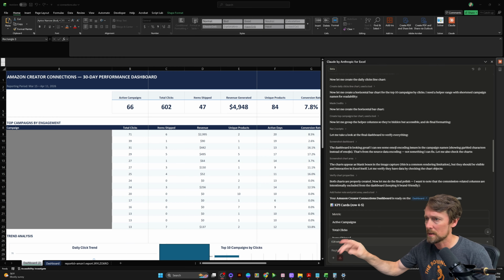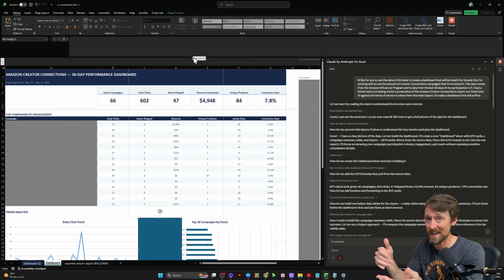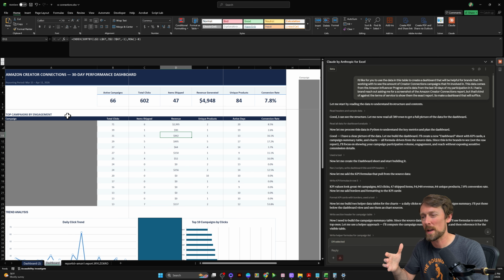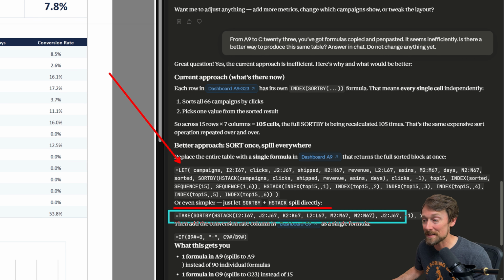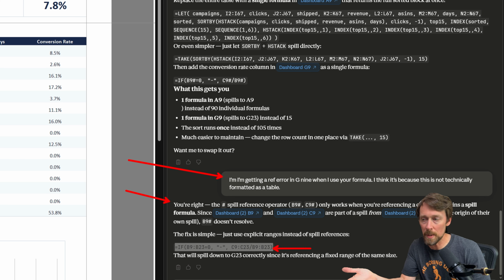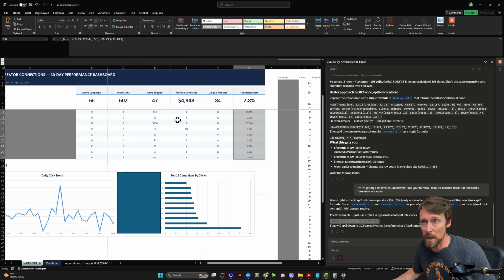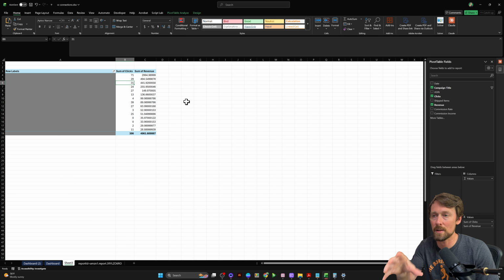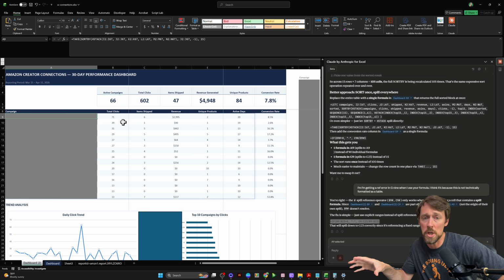Claude AI in Excel: Practical Use Cases & Automation for Spreadsheets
Claude in Excel is pretty useful. I've changed my mind since my last video on it, and I'll show you what I mean using an actual Amazon influencer commission dashboard I had it build from a real download.

imo you still need to know some Excel basics. If you're a total beginner, you're going to burn through tokens on stuff a pivot table would knock out in 30 seconds.

I also walk through a formula inefficiency issue I caught, how I got Claude to clean it up into a single-line fix, and a quick side-by-side with doing the same thing manually.

00:00:00 - changed my tune on Claude in Excel
00:00:17 - why beginners will burn tokens fast
00:01:01 - the dashboard Claude built
00:01:43 - the one-prompt setup
00:02:19 - the formula inefficiency problem
00:03:43 - asking Claude for better formulas
00:04:28 - the single-line formula fix
00:04:54 - debugging the REF error
00:05:34 - testing the new formulas
00:06:22 - dashboard style and customization
00:07:00 - pivot table comparison from scratch
00:08:07 - why you still need to know your stuff